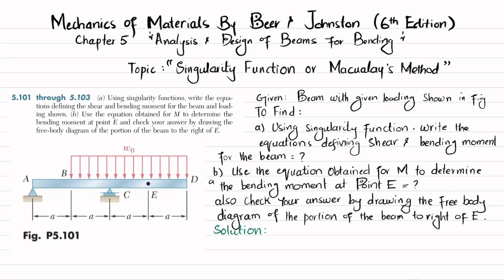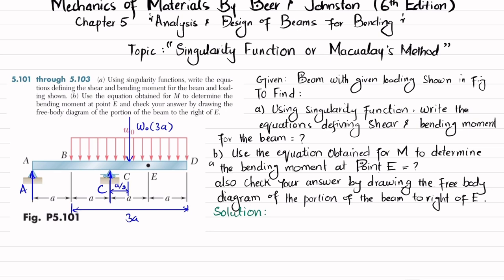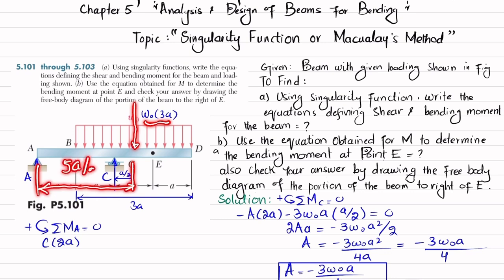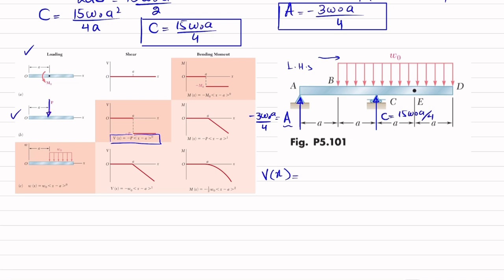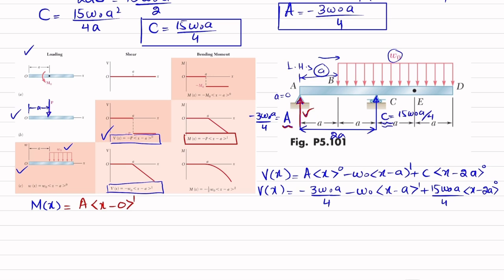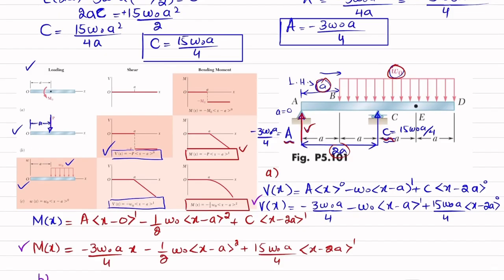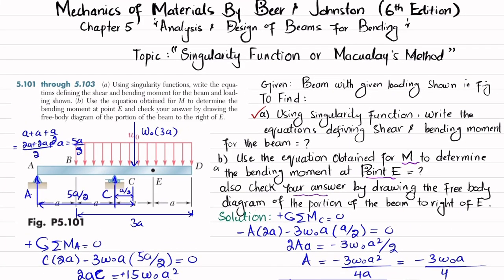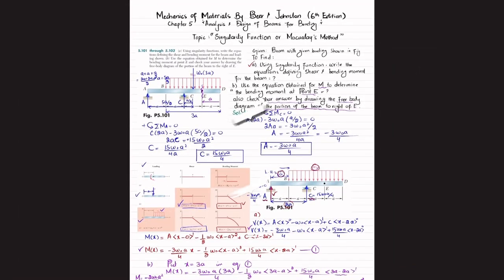5-101 | Singularity Function for Shear and Bending moment's equation | Mechanics of materials Beer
5.101 a) Using singularity functions, write the equations' defining the shear and bending moment for the beam and loading shown. (b) Use the equation obtained for M to determine the bending moment at point C and check your answer by drawing the free-body diagram of the entire beam.
289 Problem solutions of all chapter of  Mechanics of Materials by Beer & Johnston